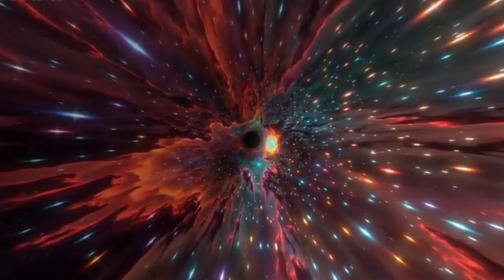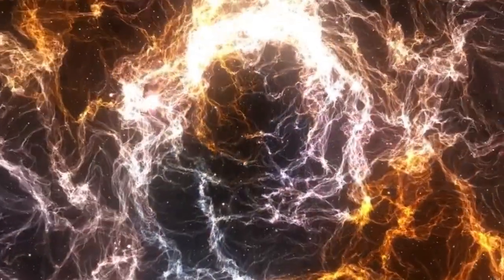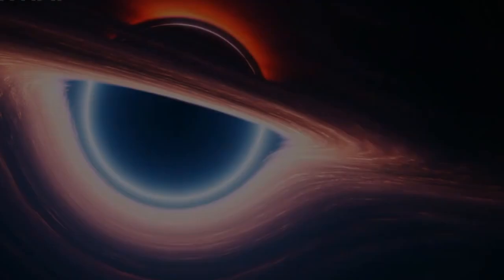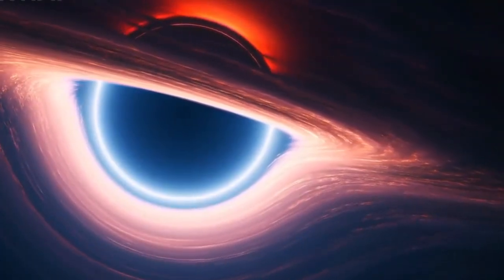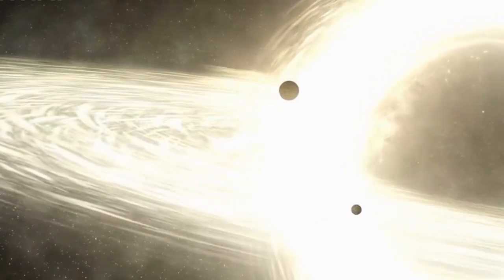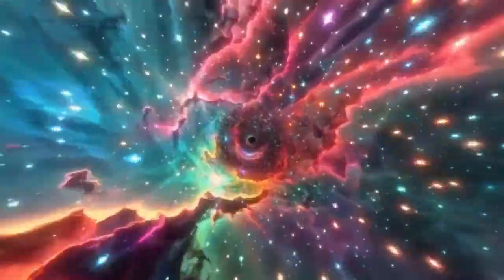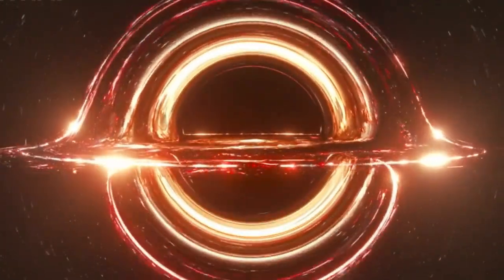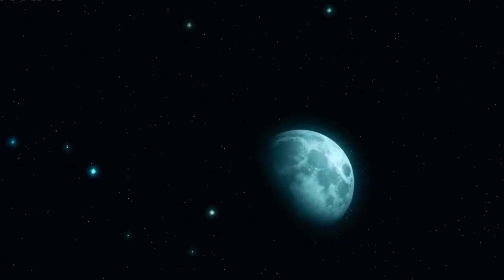Wormholes break physics!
Dive deep into the fascinating world of black holes! In this video, we unravel the science behind these enigmatic cosmic giants, exploring their formation, properties, and impact on the universe. Discover the latest research, stunning visuals, and mind-bending theories that challenge our understanding of space and time. Whether you're a space enthusiast or a curious beginner, this journey into the heart of black holes is sure to captivate your imagination!